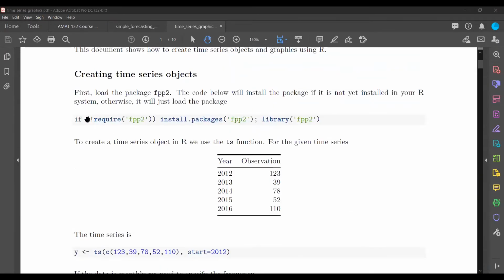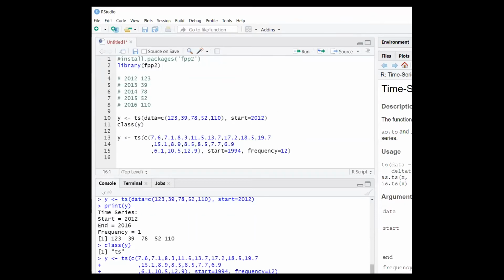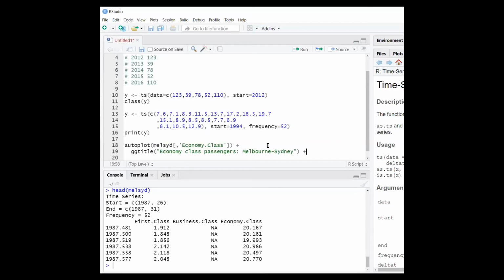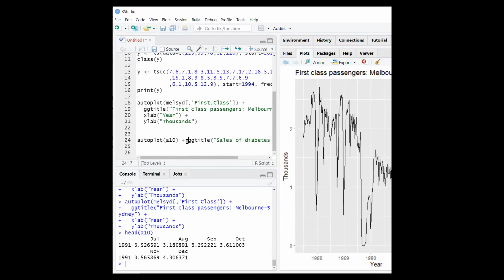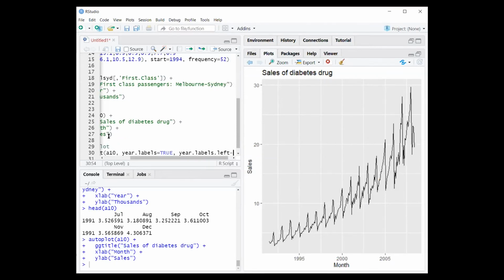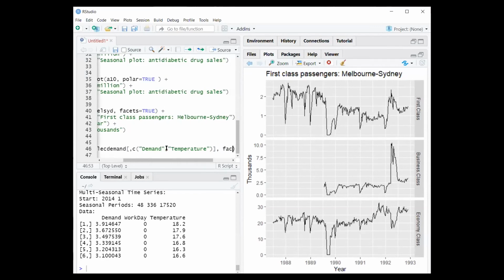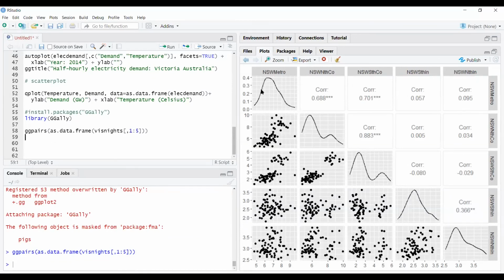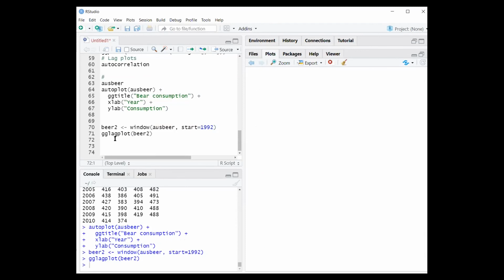R graphics for time series analysis